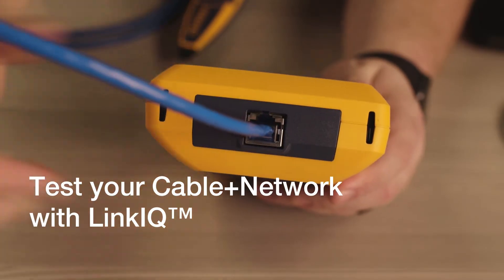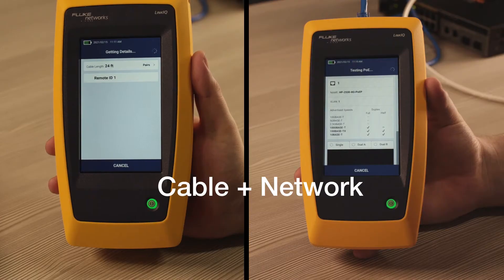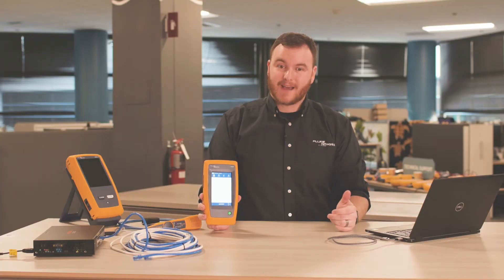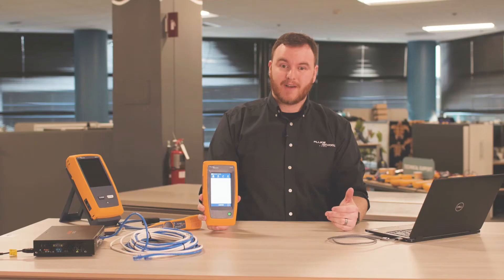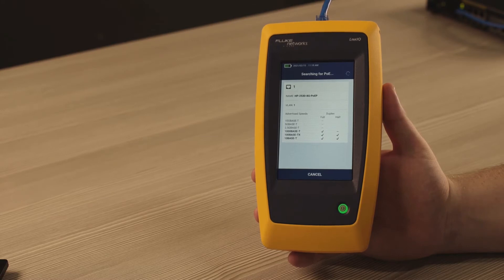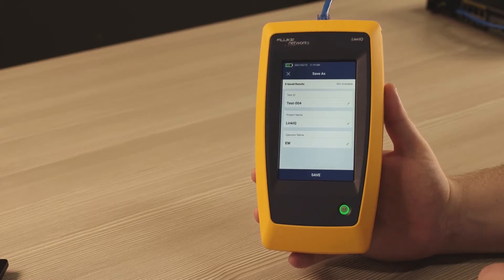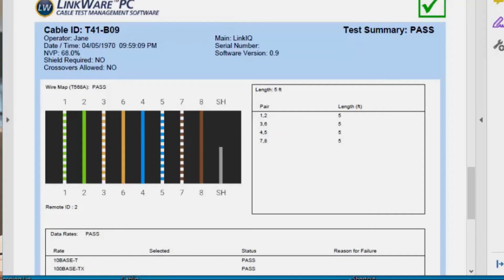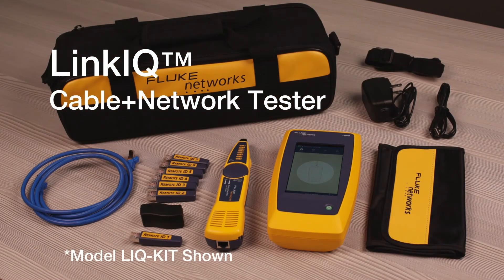FLUKE networks LinkIQ Kabel- und Netzwerktester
Sie wollen persönliche Beratung am Telefon, am Bildschirm, oder vor Ort?

LinkIQ Kabel- und Netzwerktester für Überprüfung der Kabelleistung bis zu 10 Gbit/s.
Der Fluke Networks LinkIQ Kabel- und Netzwerk-Tester ist die Testlösung zur Überprüfung der Kabelleistung bis zu 10 Gbit/s und zur Lösung von Netzwerk-Konnektivitäts-Problemen. Der LinkIQ validiert die Kabelleistung mithilfe von frequenzbasierten Messungen und liefert Informationen über die Entfernung zum Fehler zusammen mit einem Kabelplan des zu prüfenden Kabels.

Der LinkIQ führt auch eine Diagnose des nächsten Switch durch, um wichtige Netzwerkprobleme zu identifizieren und die Switch-Konfiguration zu validieren, ohne dass ein weiteres Gerät verwendet werden muss. Weitere Funktionen sind analoges und digitales Toning, Port Blink, 802.1x-Authentifizierung, Remote Office Locators und die Möglichkeit, Ergebnisse über LinkWare PC zu verwalten.

Der LinkIQ ist in der Lage, Längen bis zu 1000 m zu messen und liefert den Abstand zu Fehlern wie Unterbrechungen, Kurzschlüssen und unterminierten Kabeln. Die Verwendung der Remote-ID ermöglicht eine vollständige Abbildung der Kabelpaare, wodurch falsch verdrahtete und geteilte Paare identifiziert werden können.